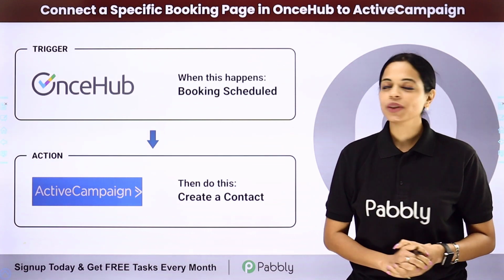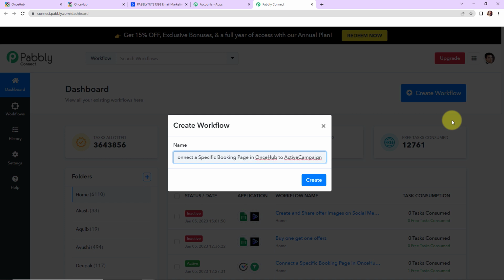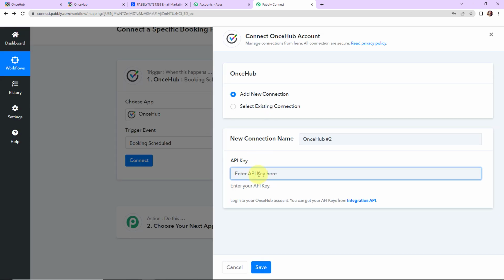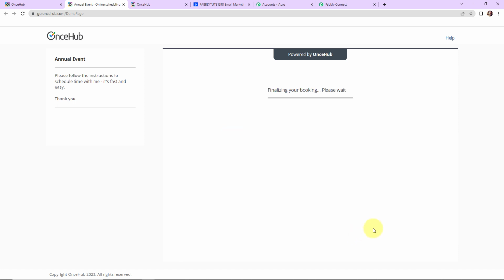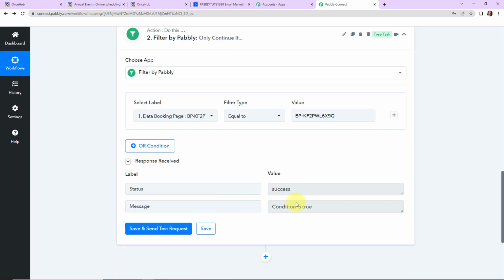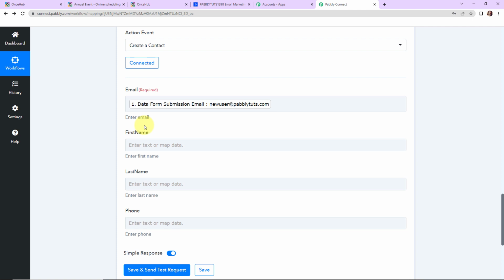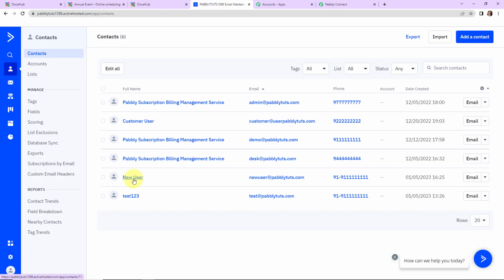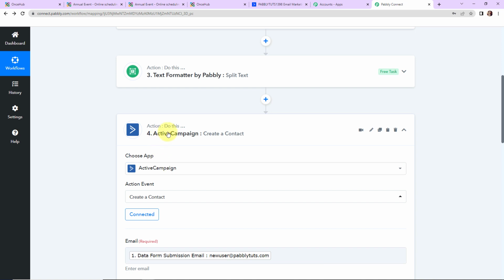How to Connect a Specific Booking Page in OnceHub to ActiveCampaign - OnceHub to ActiveCampaign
This video provides a step-by-step guide on how to connect a specific booking page in OnceHub to ActiveCampaign using Pabbly Connect. OnceHub is an appointment scheduling platform that allows users to create booking pages for customers to set up appointments. ActiveCampaign is an email marketing and automation platform that allows users to create and send automated campaigns to their customers. Pabbly Connect is a powerful integration platform that allows users to create automated workflows between multiple applications. By connecting OnceHub and ActiveCampaign using Pabbly Connect, users will be able to create automated workflows that will allow them to easily manage their appointment scheduling and email campaigns.